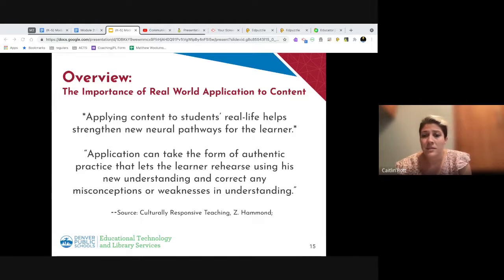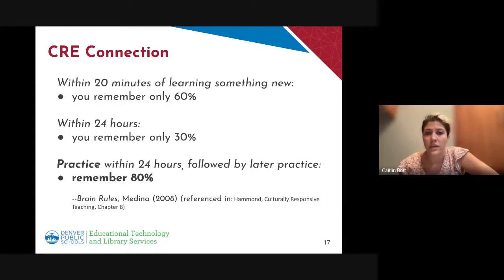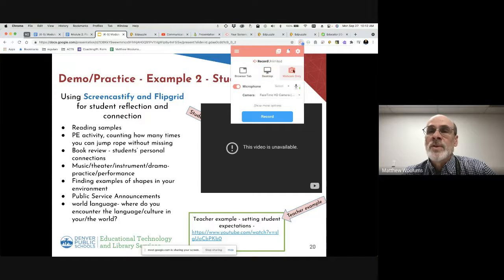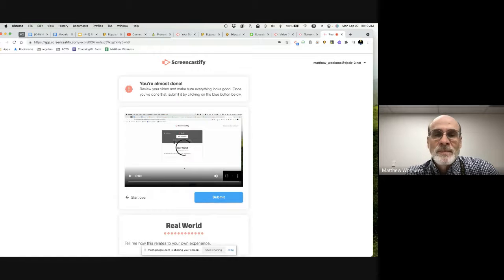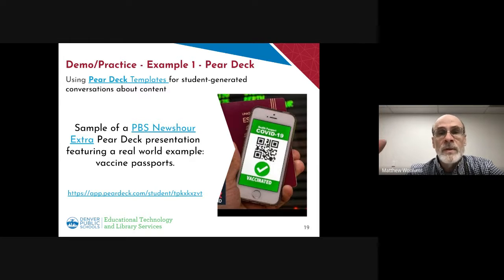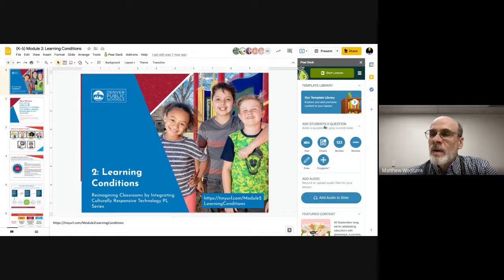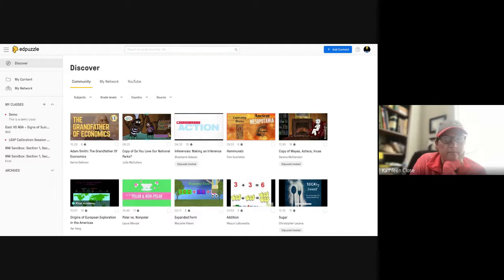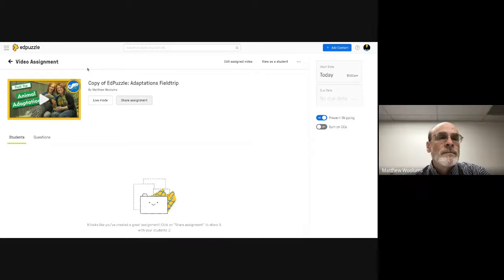Learning Conditions Elem Strategy 1 Real World Application to Content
Recording of Sept 27th Teal Days session. Strategy 1 for elementaries.